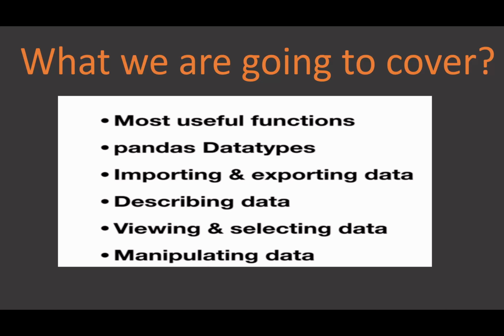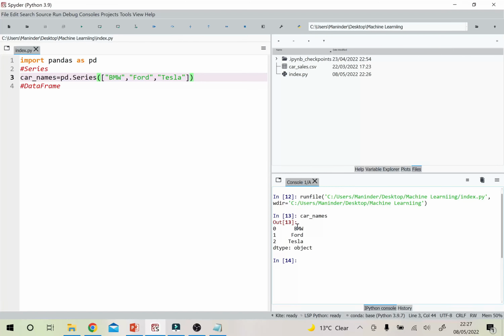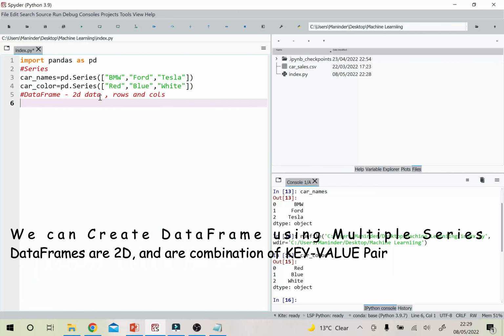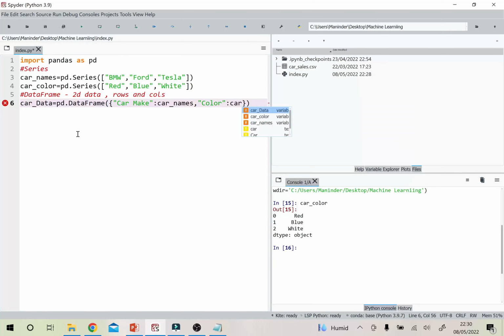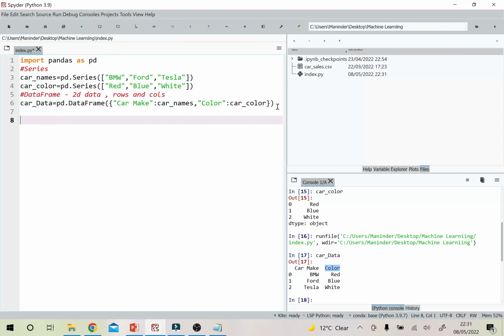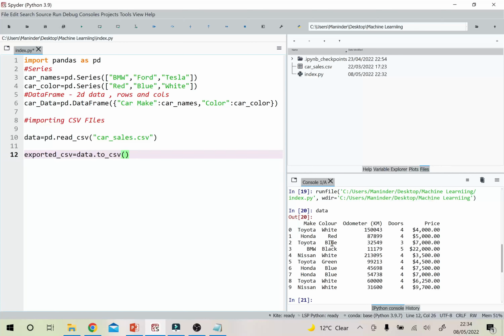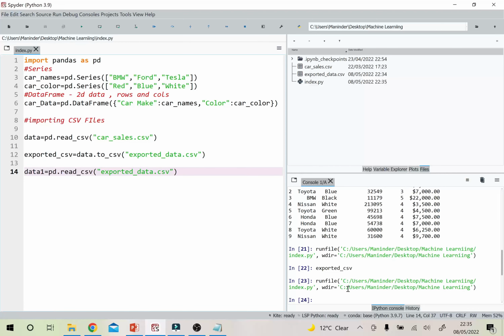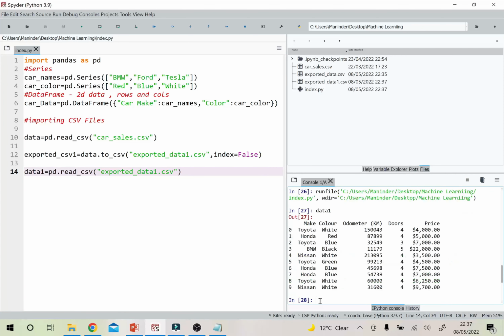Part 1 - Machine learning - Introduction to Pandas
In this video, I will give a brief introduction to pandas data analysis library, and give introductory idea behind how and why we use pandas.
1. Pandas Datatypes(Series and DataFrame)
2. Importing and Exporting data set